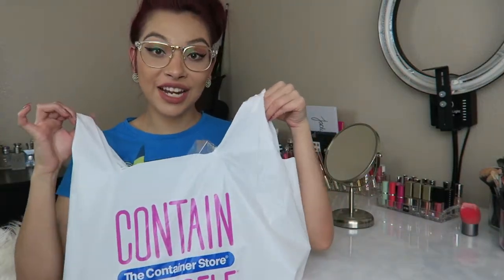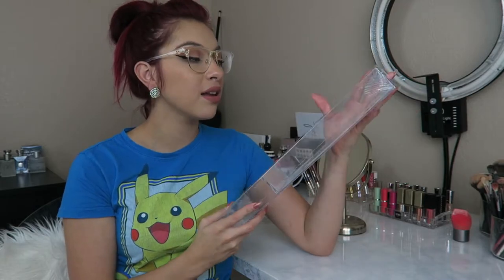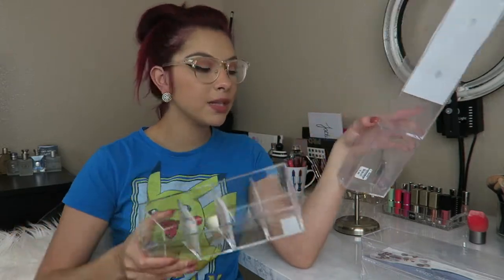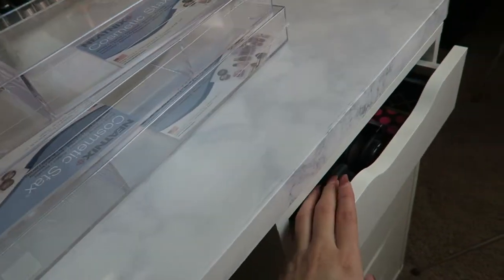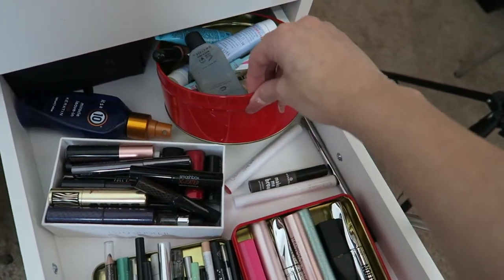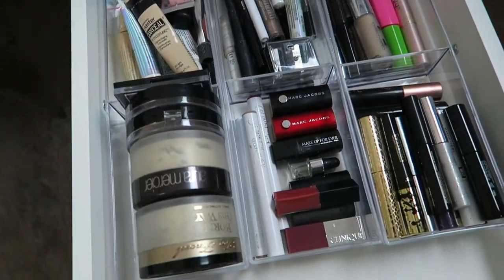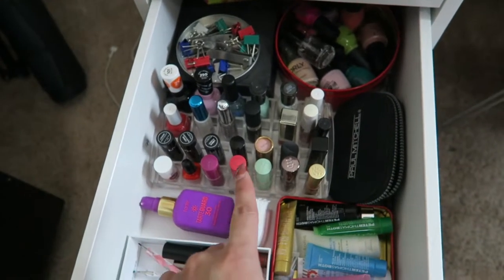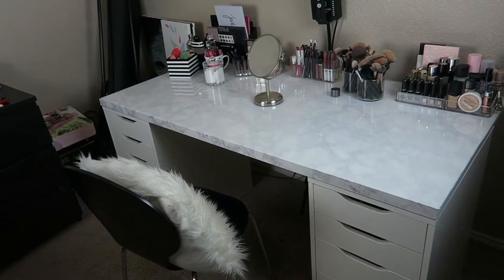Best Containers For Makeup Organization!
PRODUCTS MENTIONED:
Ikea Alex 5 Drawers $79 Each
LINNMON table top size 59x29 1/2 "  $29.99
acrylic sheet $47.69
They also have acrylic sheets on amazon
Marble lamminate At lowes could only find it in stores $7 also found some marble paper on amazon for a cheap price
Acrlic lipstick holder are from ross, marshals, burlington also on amazon
Acrlic drawer organizers from The container store
you can also find them on amazon

The camera I use

Vlog Camera:

My Background:

Musical.ly @britanyraquell

diy marbel vanity
makeup collection
diy vanity